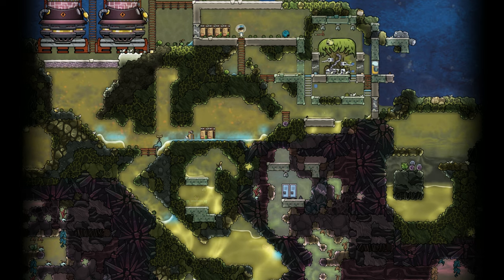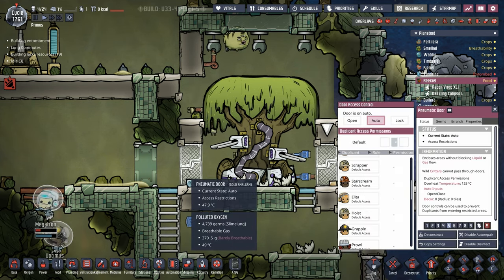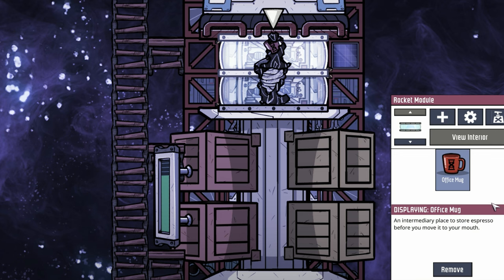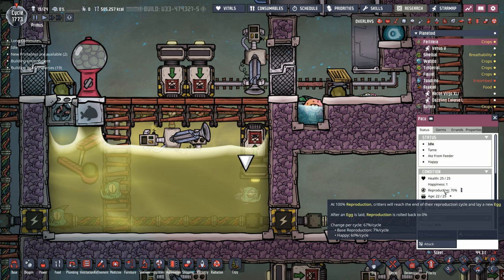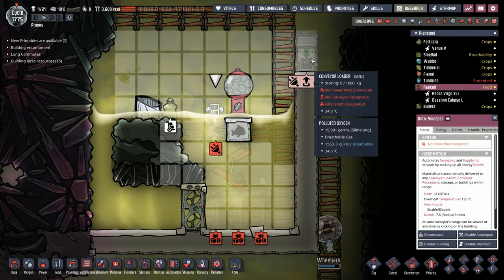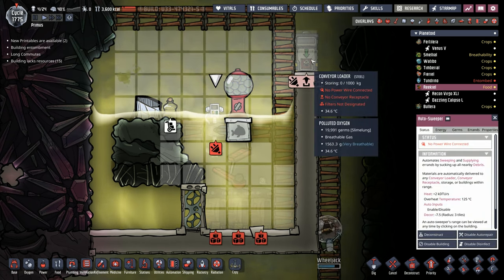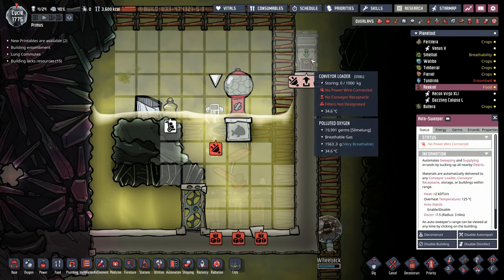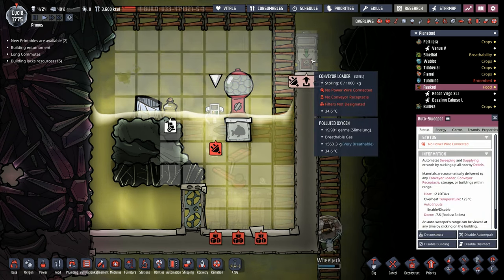Feeding the Tree | ONI Spaced Out! | Primus Ep 19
We use a dupe free source of paku to feed the tree and then launch the resin home with an interplanetary launcher.

This series we have three guiding principles:
1. Automate and Exploit
2. Explore and Colonize Everything
3. 2000+ cycles

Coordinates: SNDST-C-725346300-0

I invite you to create your own colony using these coords.  At the end of this series I will make a special video to go over the best colony submissions.

Mods: Speed Control Updated, Bigger Camera Zoom Out, Pliers Fixed, Show Building Ranges